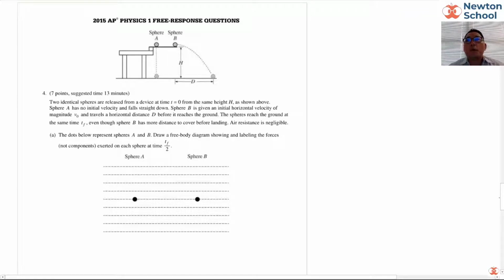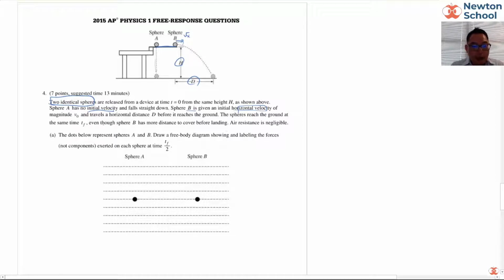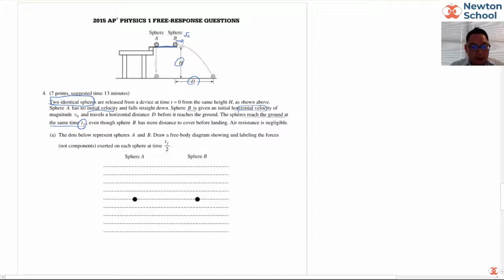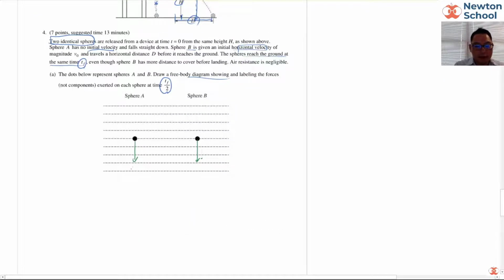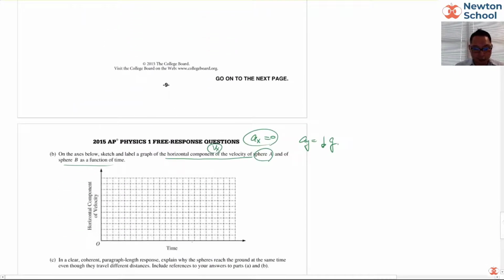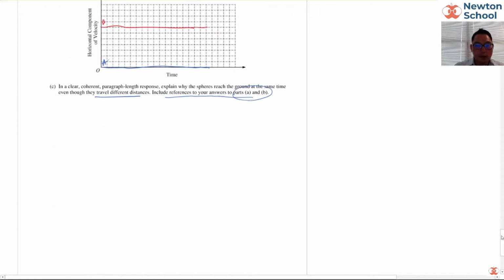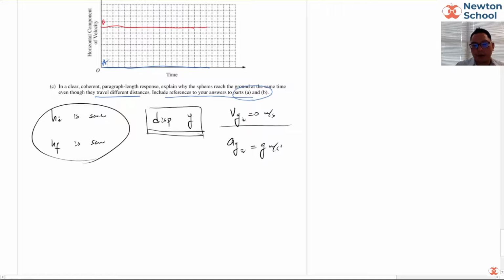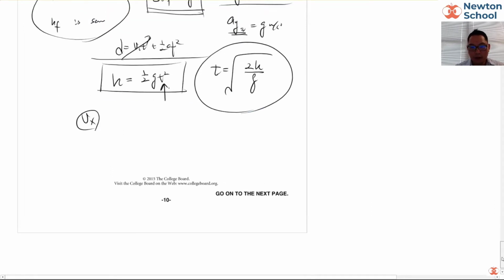2015 AP Physics 1 FRQ Q4